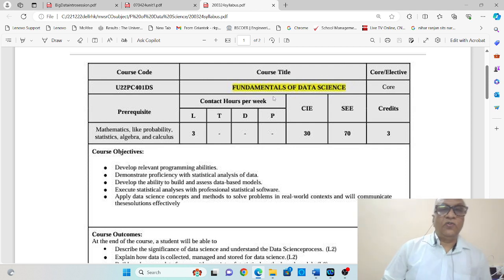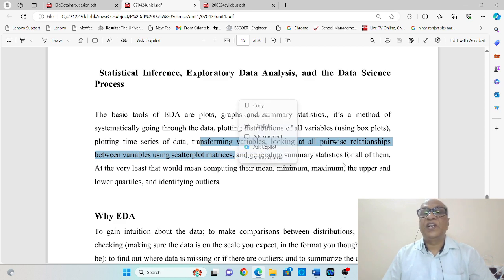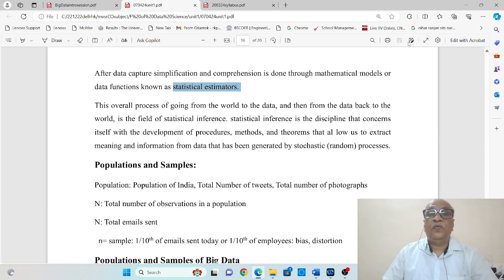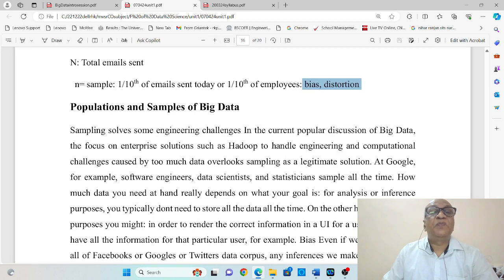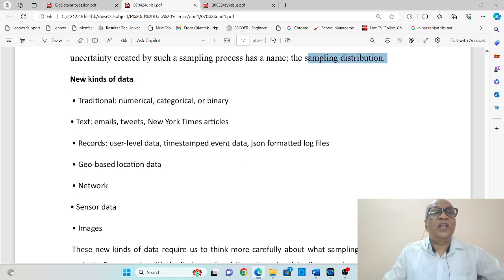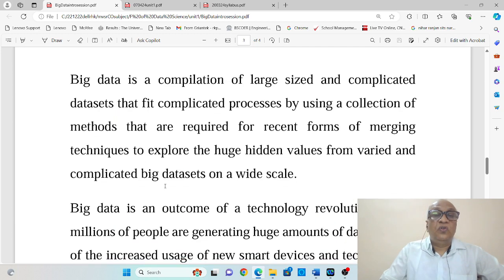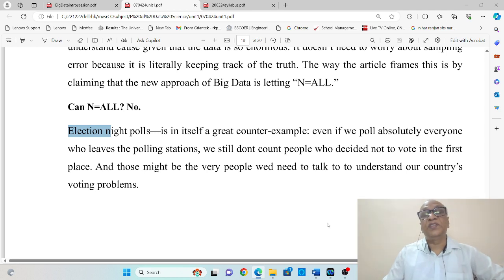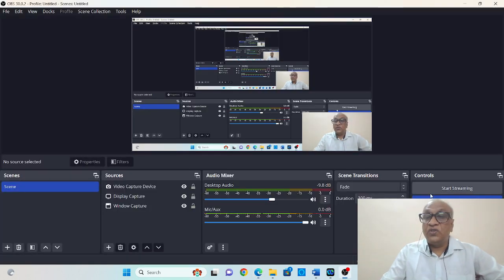Fundamentals of Data Science- 3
Sampling Inference, Big Data Assumptions